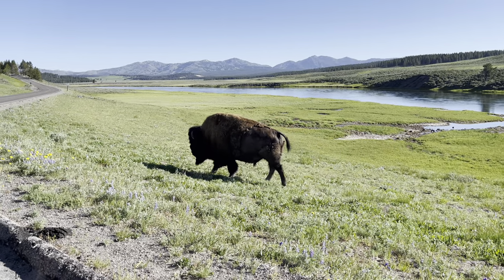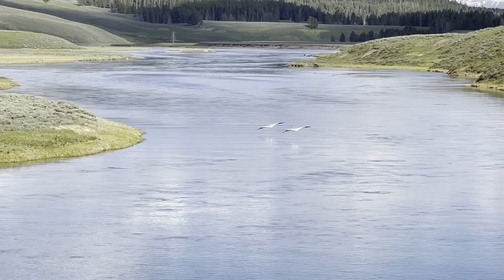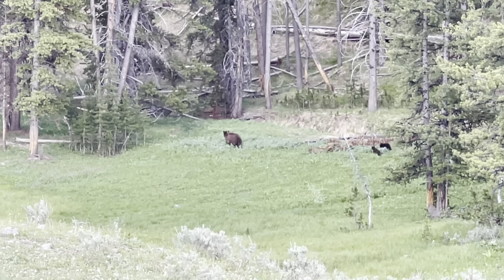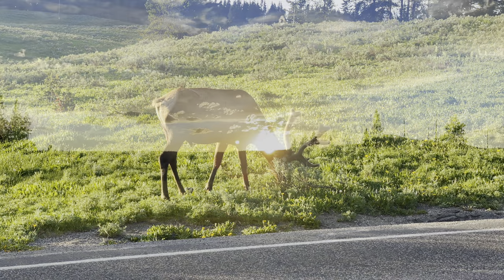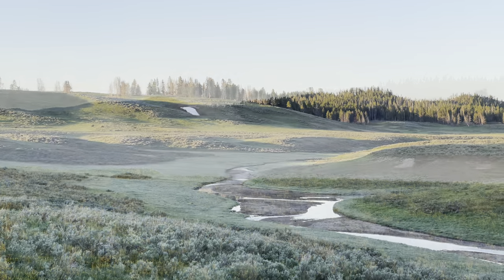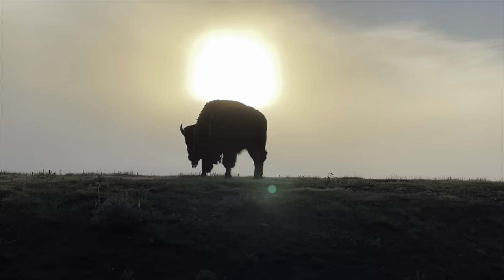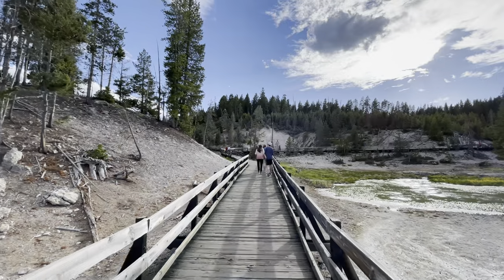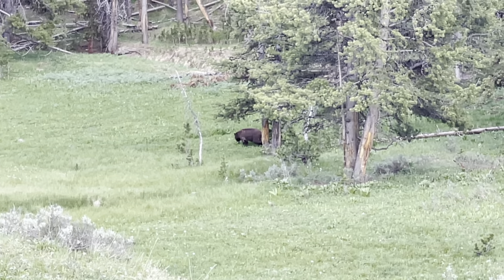Tips for HAYDEN VALLEY | Yellowstone Wildlife | Bear with Cubs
These Tips for Hayden Valley will help you plan your experiences with the Yellowstone wildlife and we will show you the mama bear with cubs as well as the Yellowstone Bison and even a couple of wolves we captured as well as stopping at Mud Volcano and Dragon's Mouth Spring!